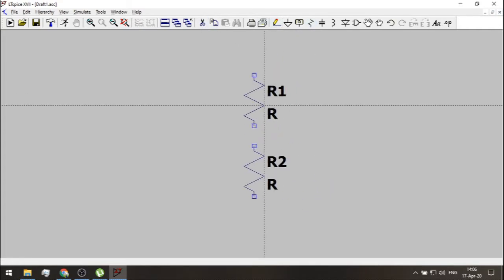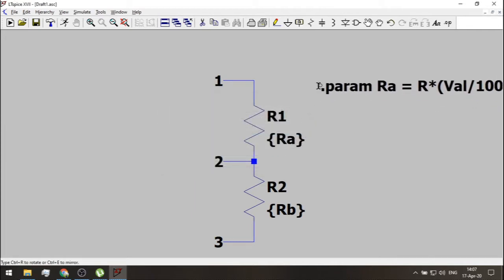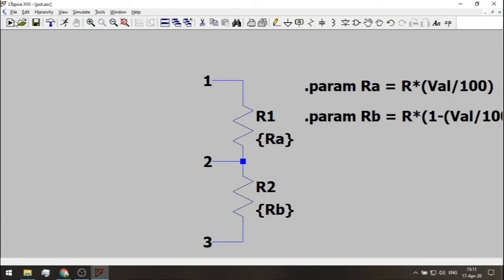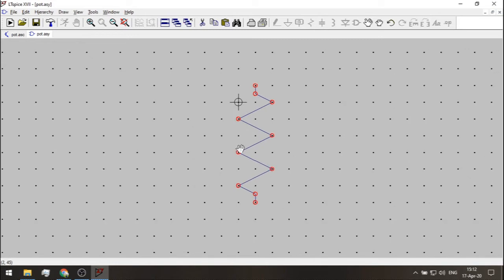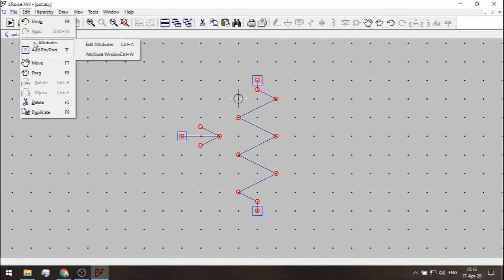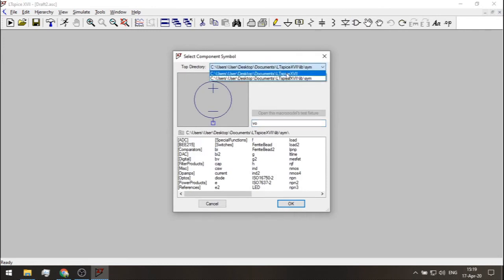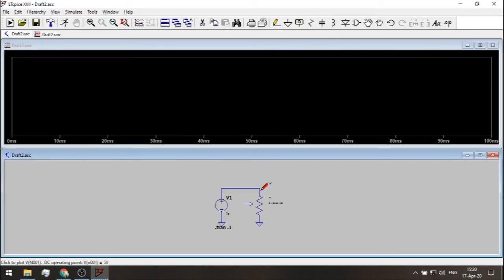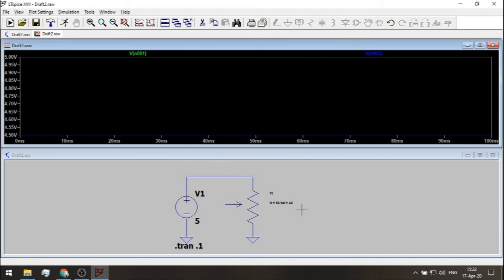Pintone tutorial part1